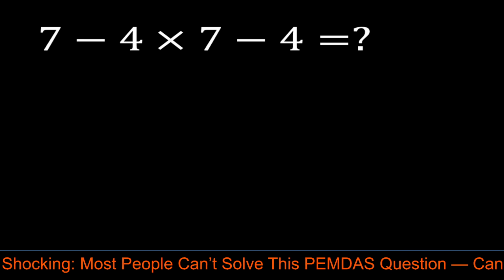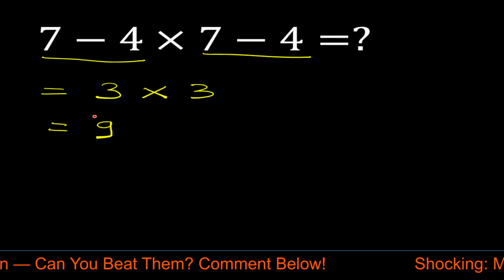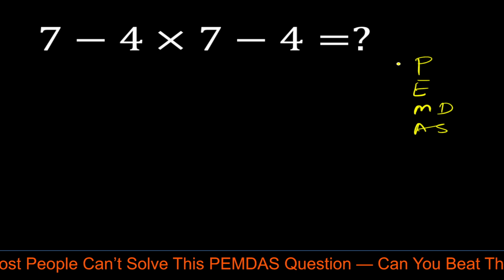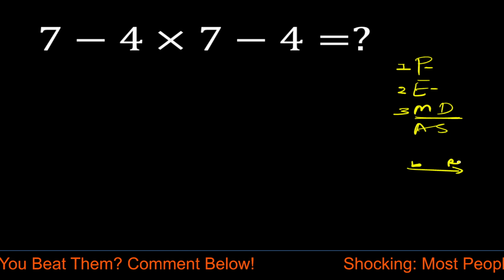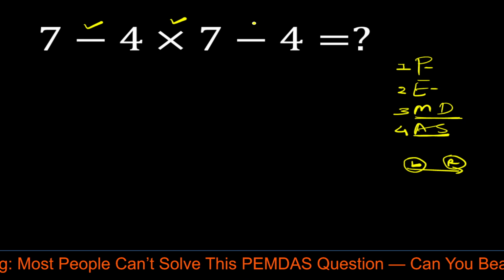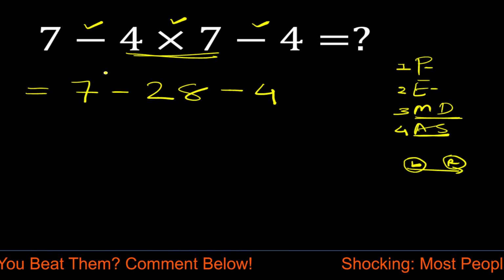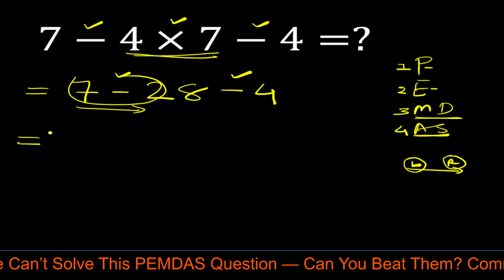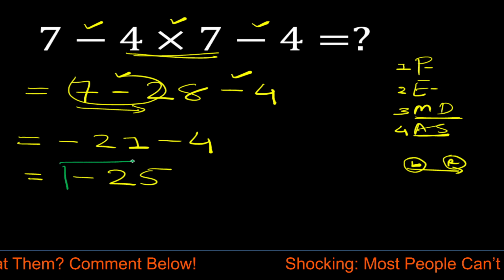This Tricky Math Expression Exposes Small Mistakes — Try It